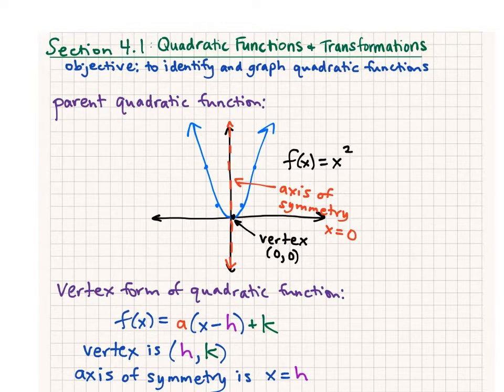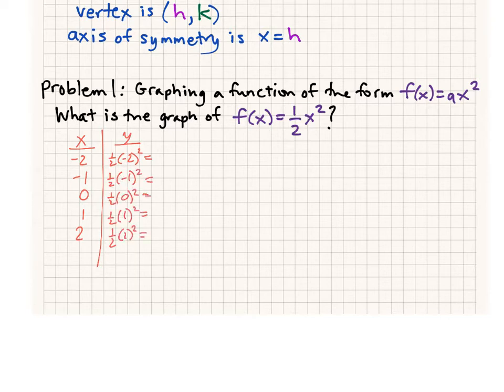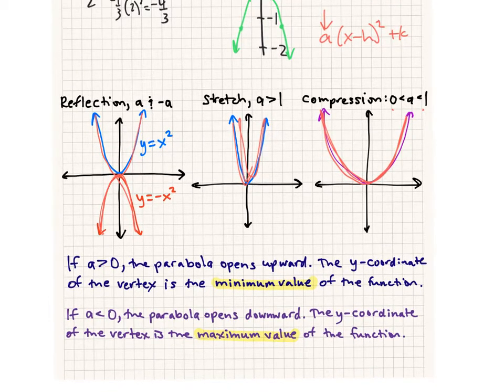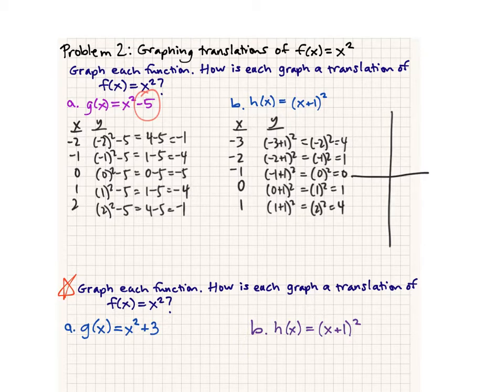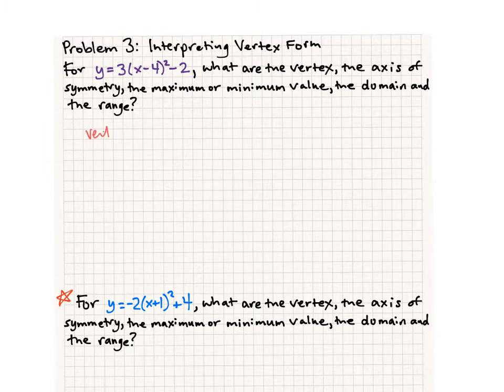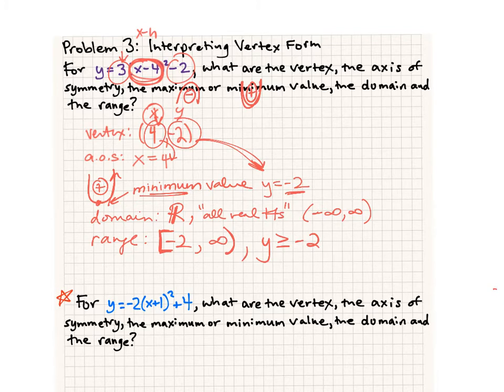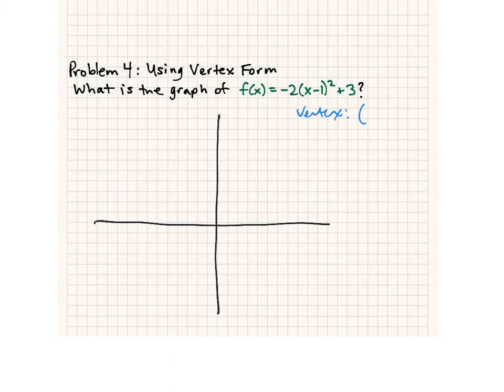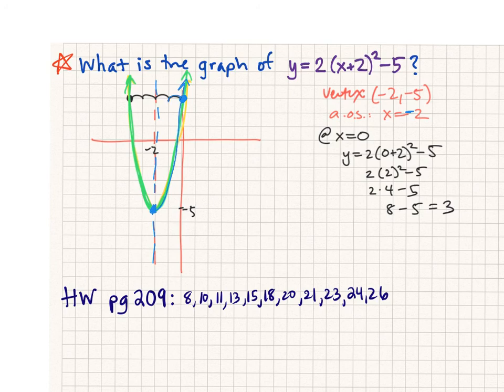Alg2 Quadratic Fns & Transformations 4.1